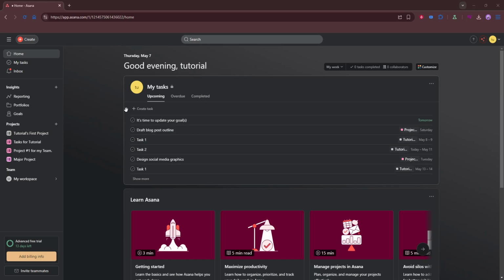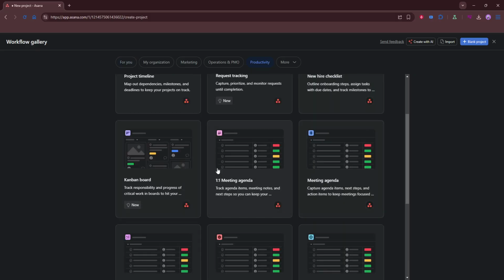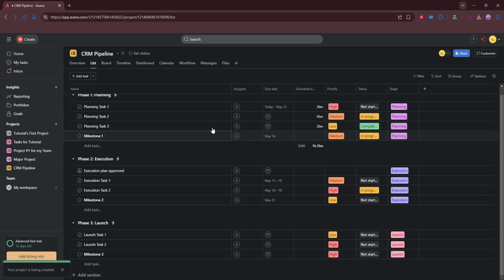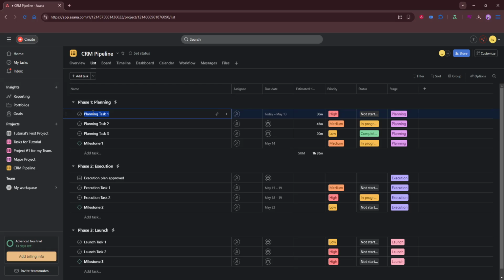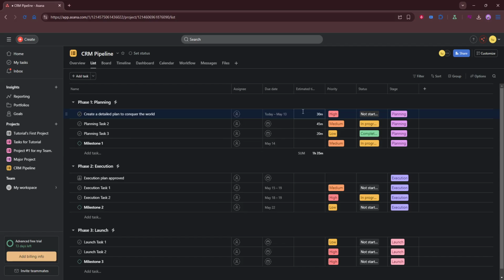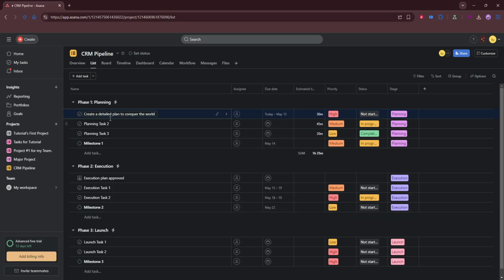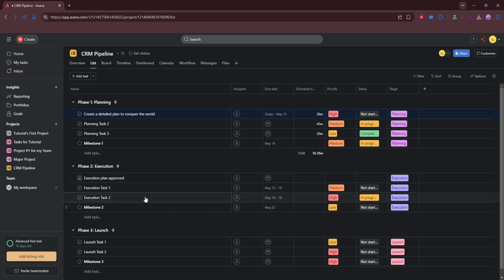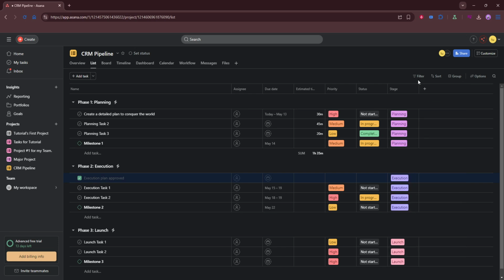How To Use Asana As CRM [2026 Full Guide]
In today's video we cover How To Use Asana As CRM [2026 Full Guide]